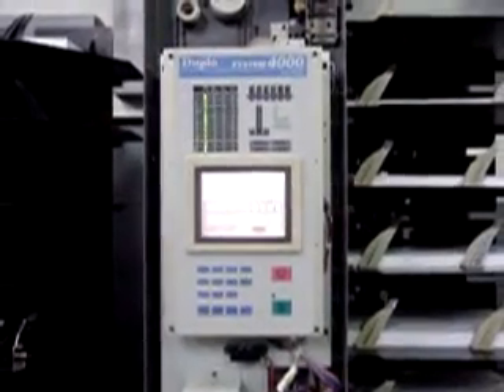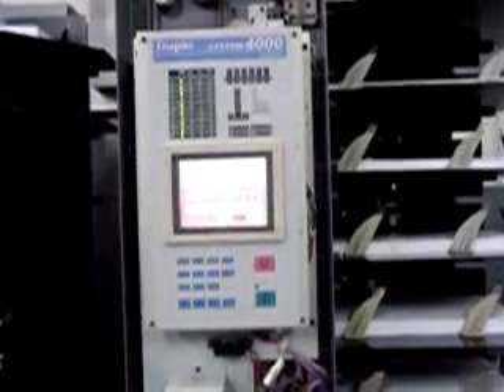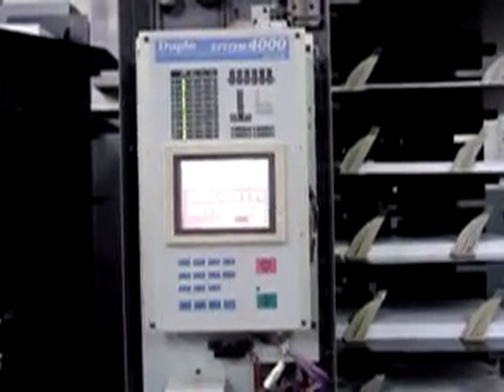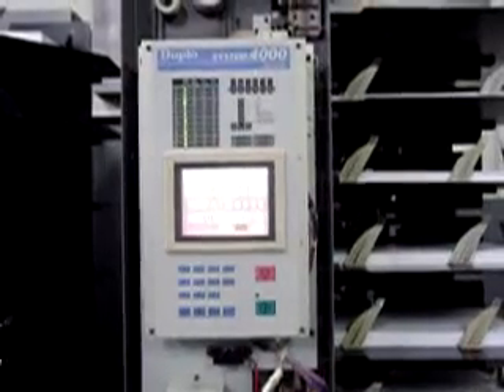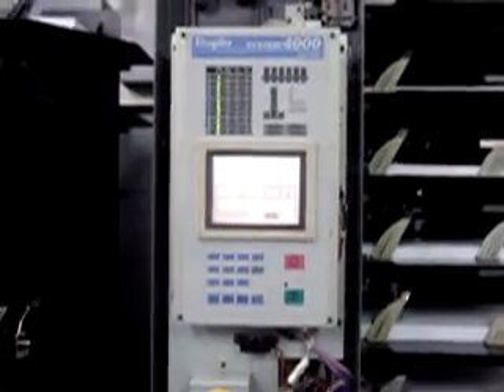DUPLO 4000 TWIN TOWER COLLATOR BOOKLETMAKER SYSTEM TEST RUN by Lcegraphics.com